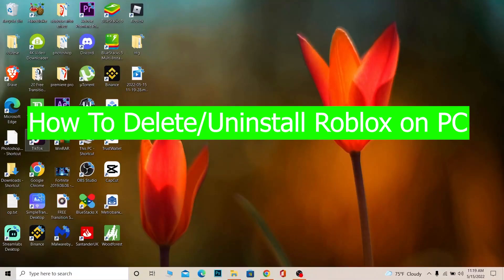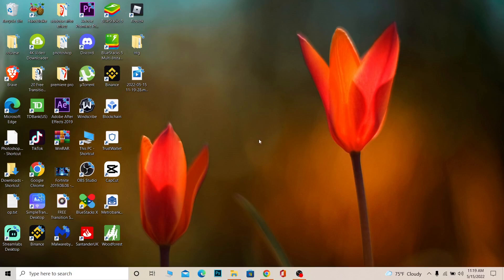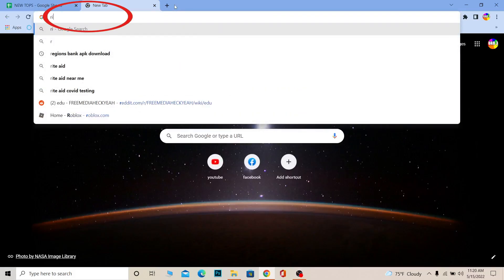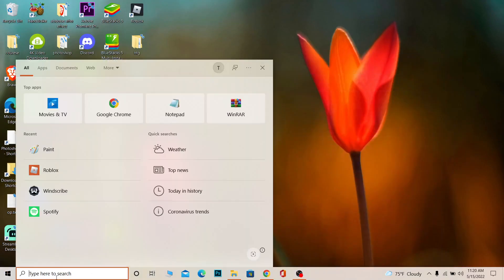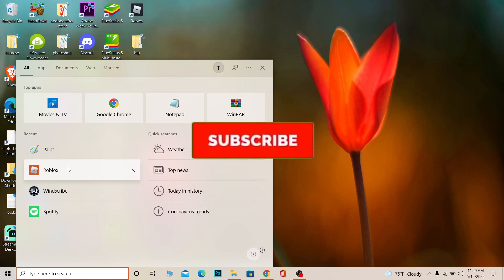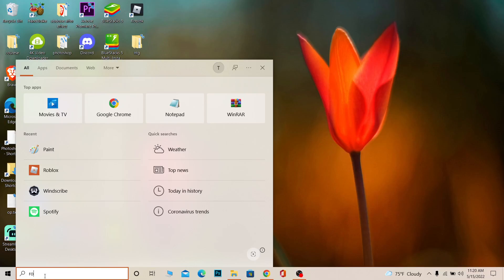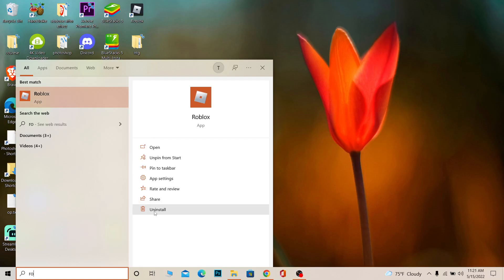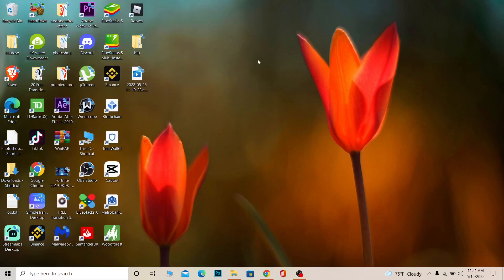How To Delete Roblox on PC | Uninstall Roblox on Computer (2022) | Roblox Tutorial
Confused about How To Delete Roblox on PC? This video explains the exact steps on How To Delete Roblox on PC. Make sure you watch the video till the end to learn it in much detail.

CHAPTERS
0:00 - Intro
0:10 - How To Delete Roblox on PC
1:48 - Outro